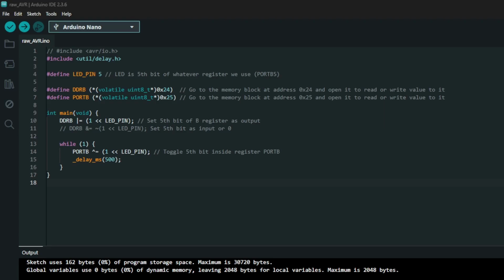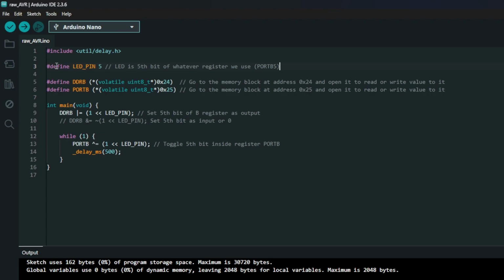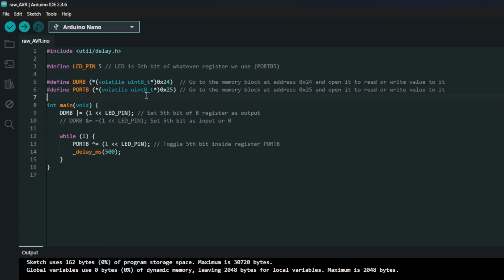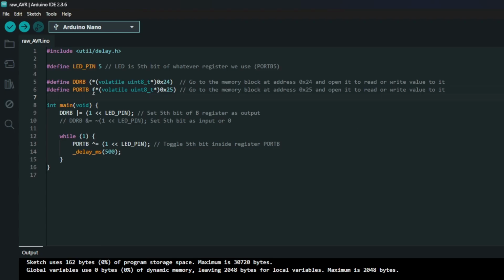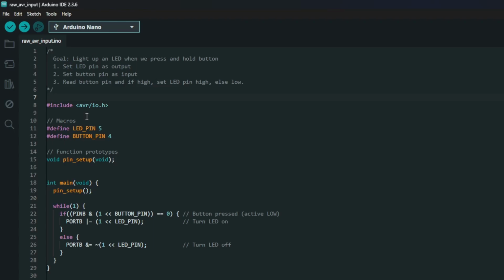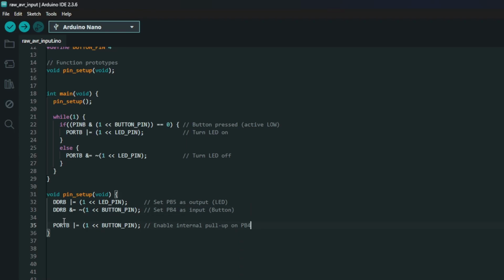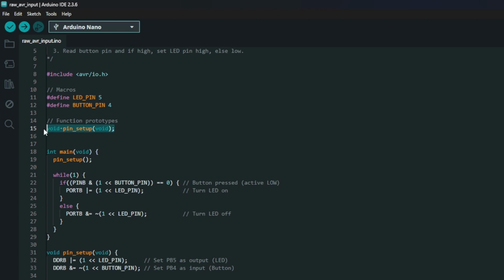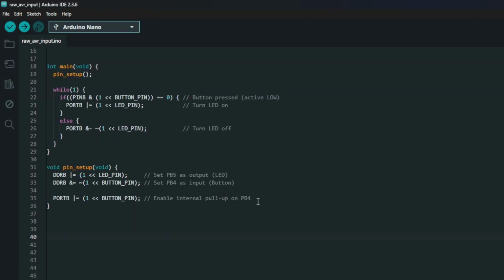Exploring AVR: Part 2 - Digital Input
In this video I will explore digital input and dive dipper into register manipulation